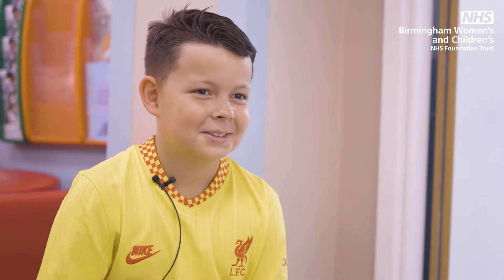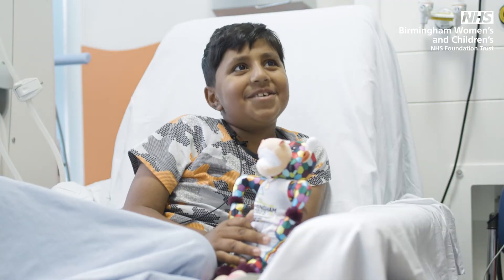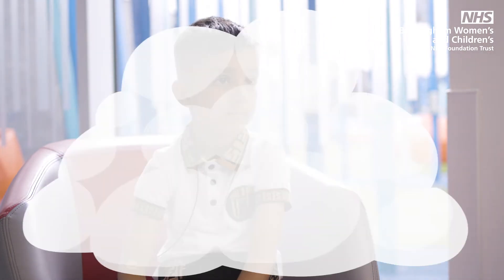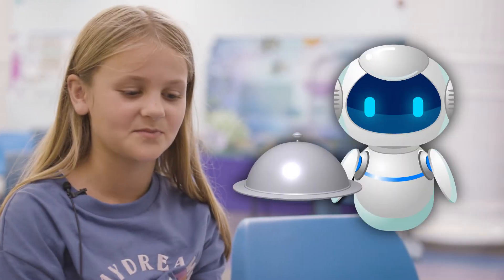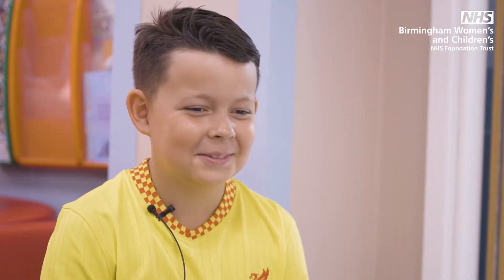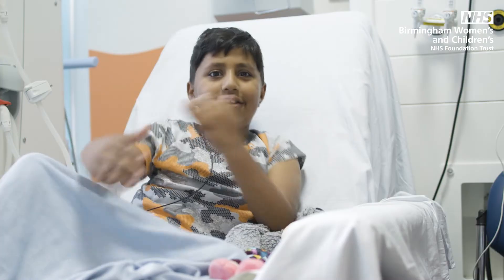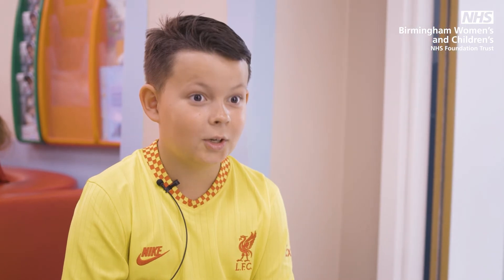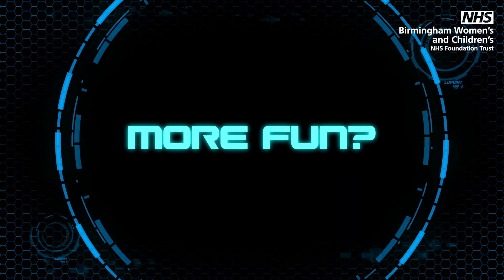What does a Birmingham Children's Hospital of the future look like? Water slide corridors and more.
As we celebrate our 160th birthday, we asked our superstar patients what our Children's Hospital of the future could look like. Robot waiters, zoos on wards and water slide corridors. Intreresting...